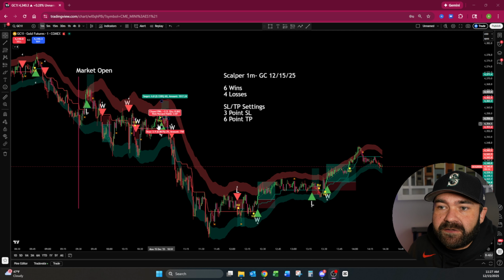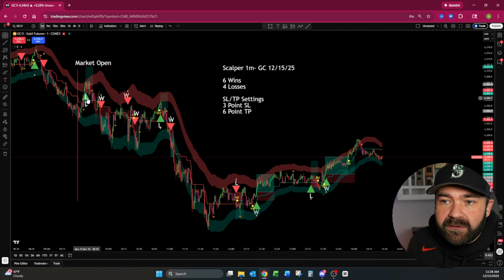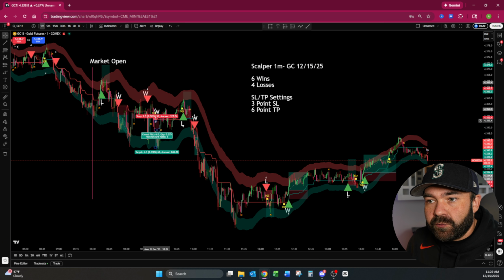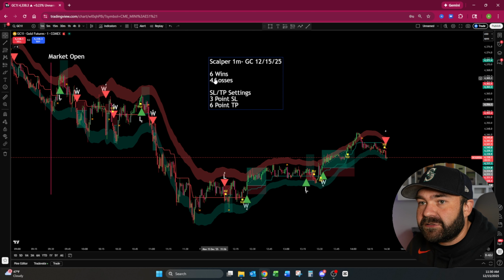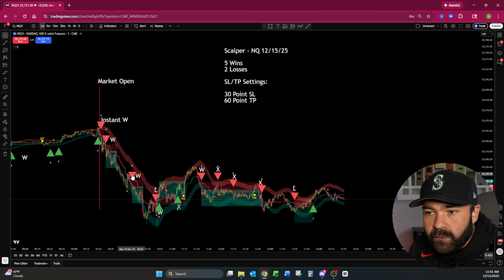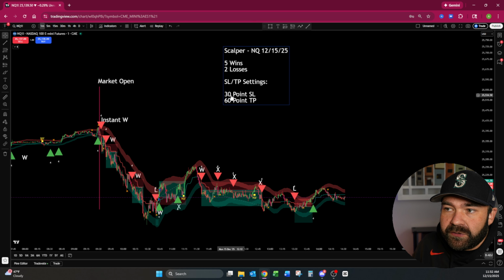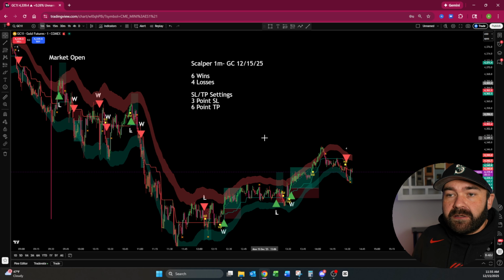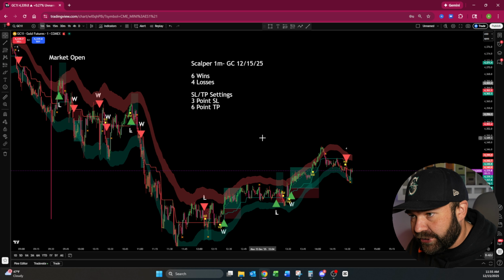This Scalping Indicator Had A 68% Win Rate Today!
This video breaks down a scalping indicator I built for day trading futures. I walk through real results from December 15th, 2025, across NQ, ES, and GC with full transparency. No theory. No hindsight. Just charts and numbers.

The system focuses on fast scalps during the New York session using a fixed 1:2 risk model. Three-point stops. Six-point targets. Simple execution. I explain how the signals fire, why timing matters, and how risk and psychology play a role when trading fast-moving futures.

You’ll see why gold underperformed compared to NQ and ES, how win rate stays profitable even near 50%, and how this fits into funded accounts without overtrading. This is built for traders who care about consistency, automation, and controlled risk.

This indicator is rolling out privately to QuantCrawler lifetime members in January. I also explain exactly how access works and why it isn’t public.